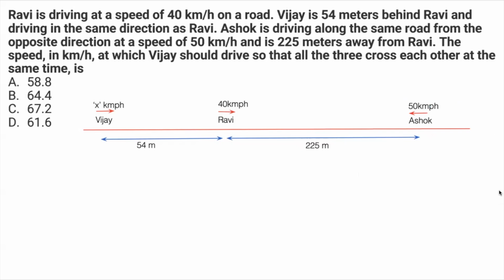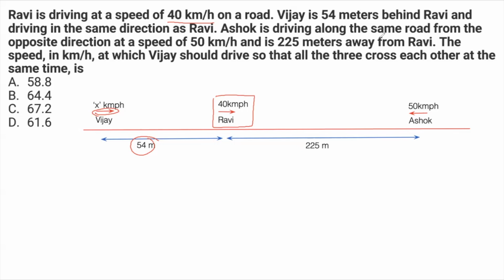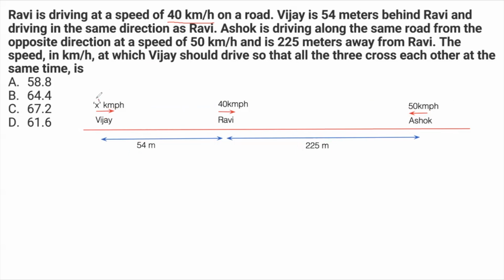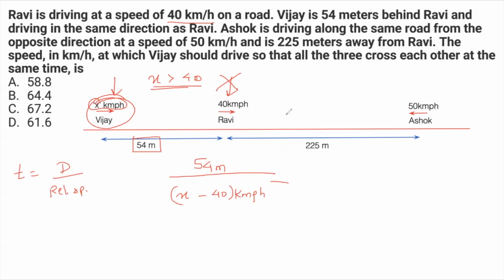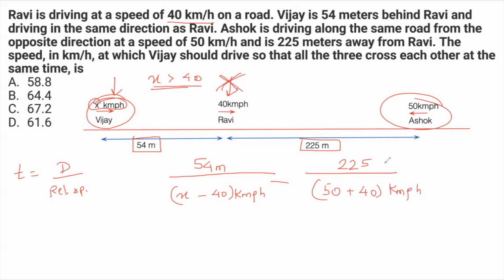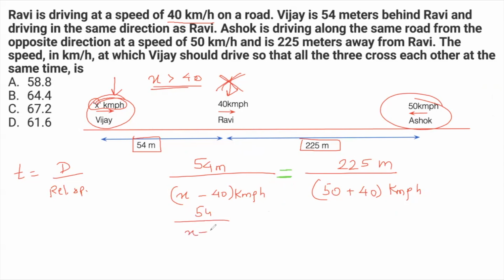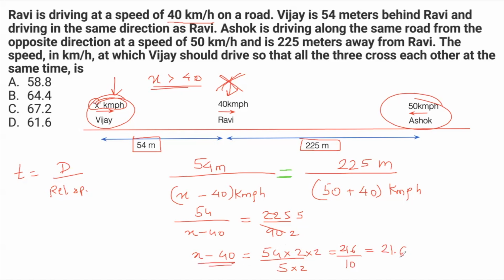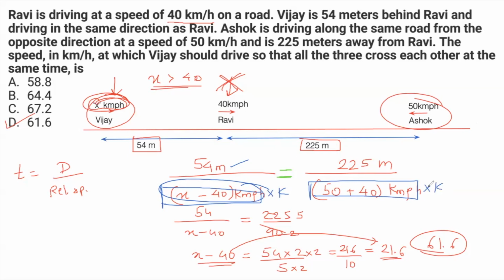CAT 2023 Slot 2 Quant Solutions - Q10. Time Speed Distance - Relative Speed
This was the 10th question.